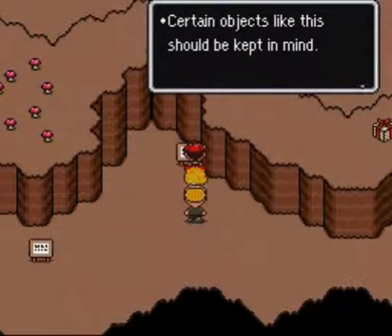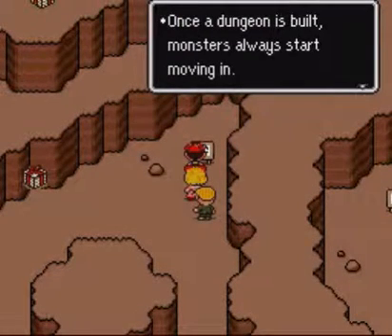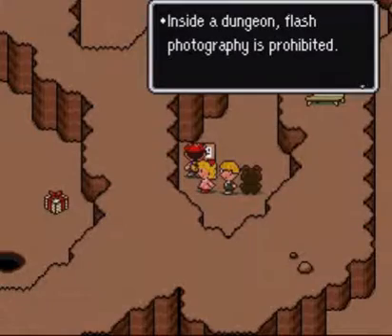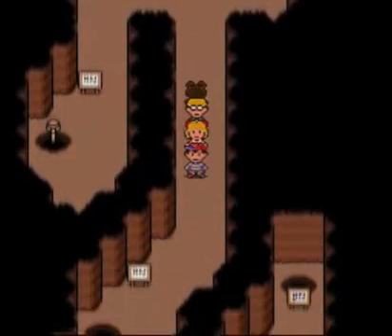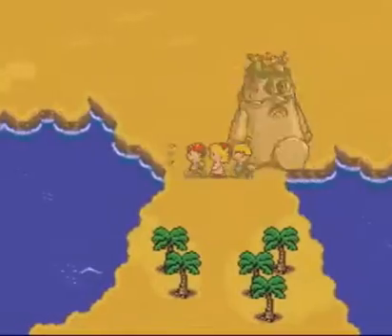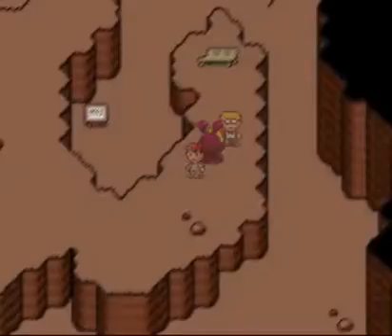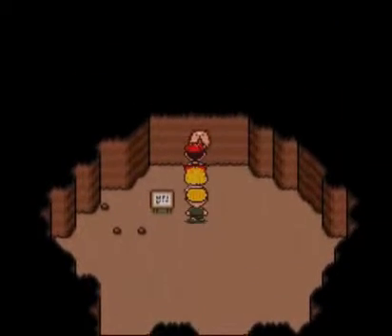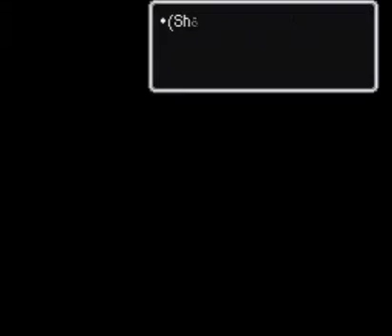Welcome Back to Mother 2 Deluxe - Part 24 - Dungeon Man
Greetings I'm MegaHarv, and welcome back to Mother 2 Deluxe!

Today we doddle around in that Dungeon Man bloke.

If you liked this video, check out some of my other videos which I will link to below.